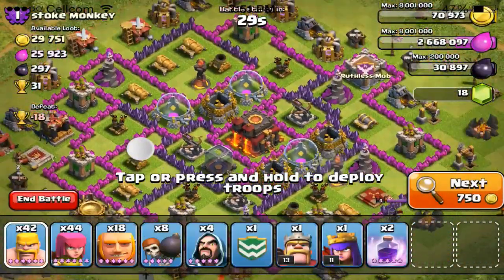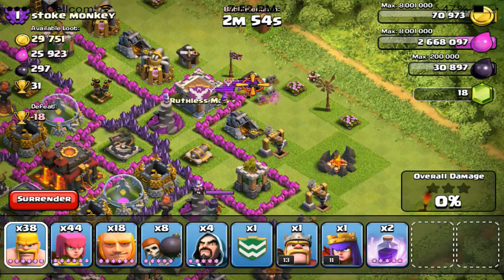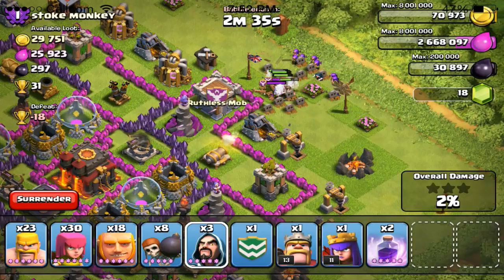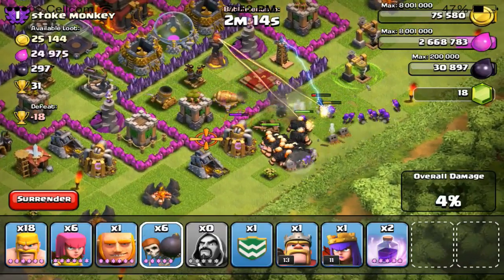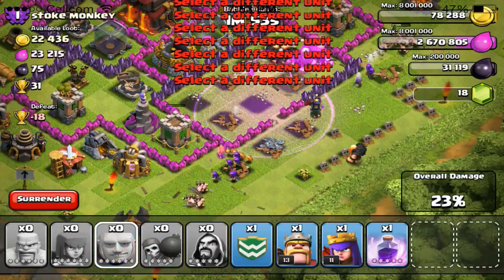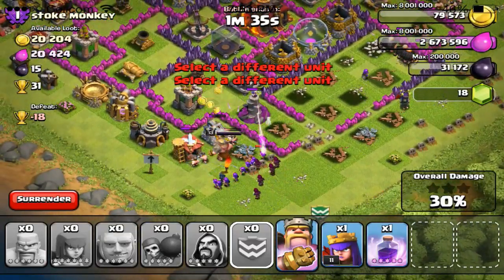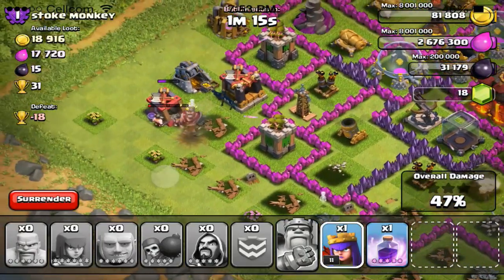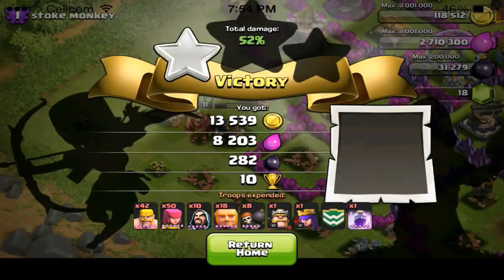Clash of Clans - Hero Abilities (Iron Fist + Royal Cloak) Gameplay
I show you the new hero ability of the barbarian king, iron fist, and archer queen, royal cloak, with gameplay in clash of clans! This was the new January update!

If you know what app bounty is make an account using this
or just go to appbounty,net and join using my invite code "bt1"